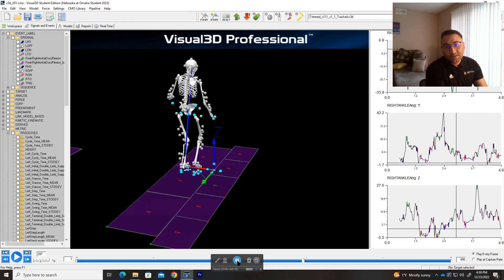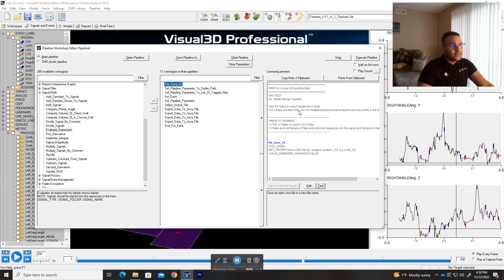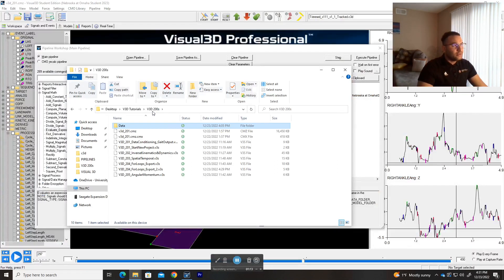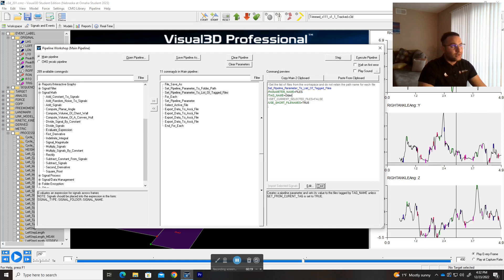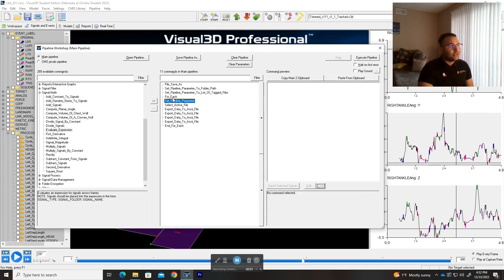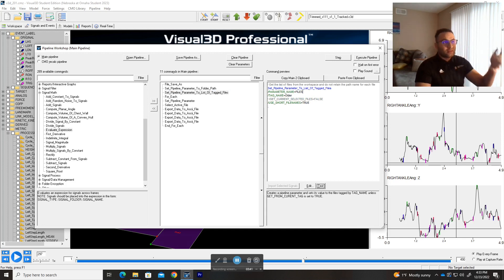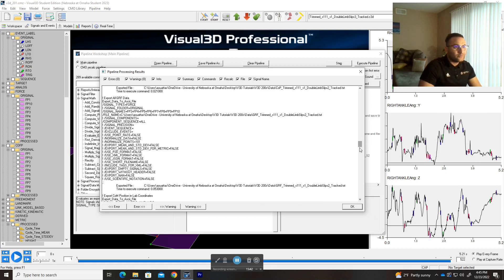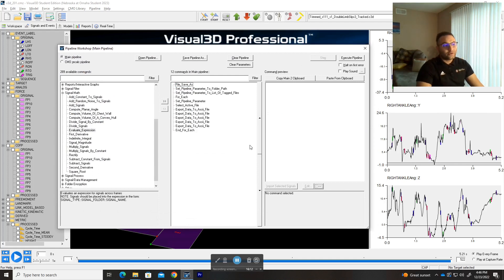Visual 3D Tutorial 204 For Loops & Exporting Large Data Set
Welcome to the fourth video within the second series of these Visual 3D tutorials. This video will focus on how to use for-loops efficiently, and how to apply that to export a large set of datasets.

My goal is to provide free Biomechanics information to improve your technical skills, and knowledge, and hopefully get you excited about our wonderful and diverse field of Biomechanics.

You can find all the relevant and necessary materials in this OneDrive folder;